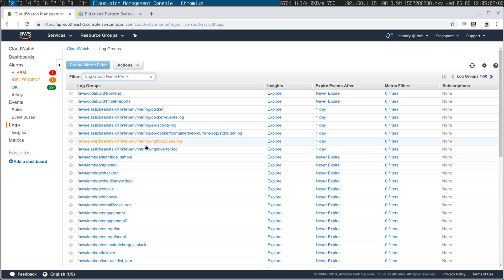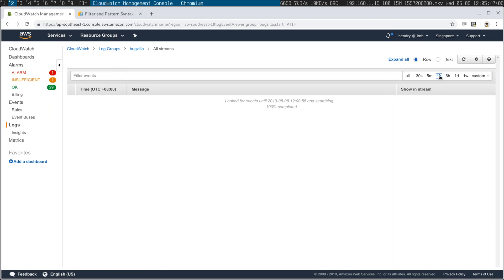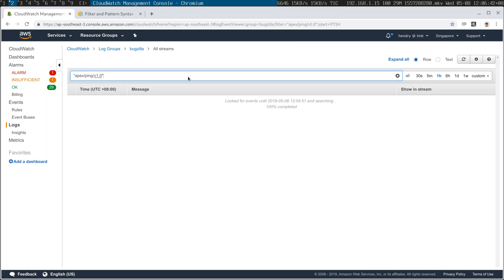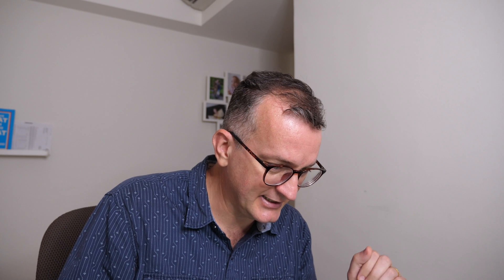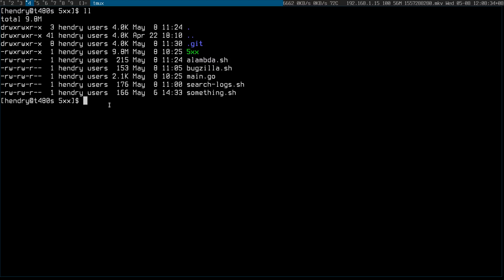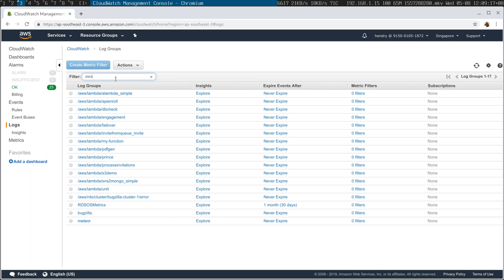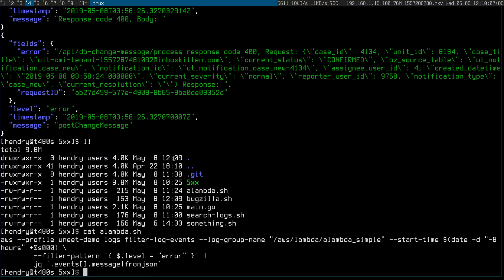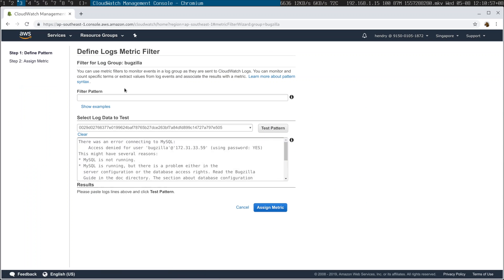How to query logs in AWS CloudWatch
... so if you have a problem, perhaps don't ask me. Ask AWS support.

Do checkout